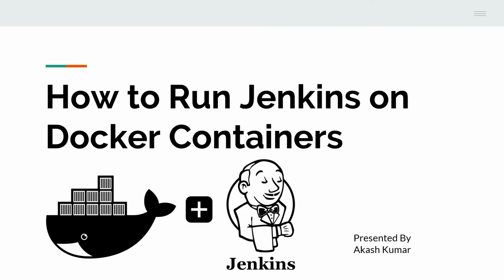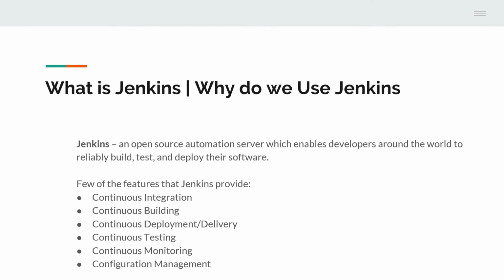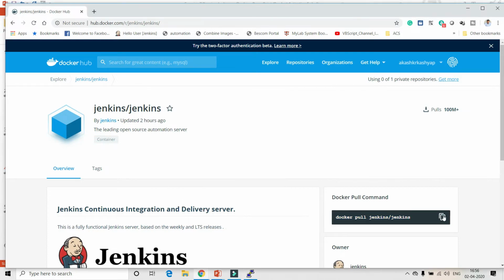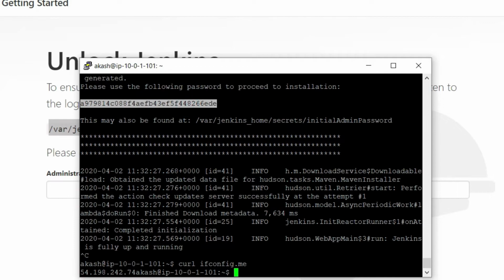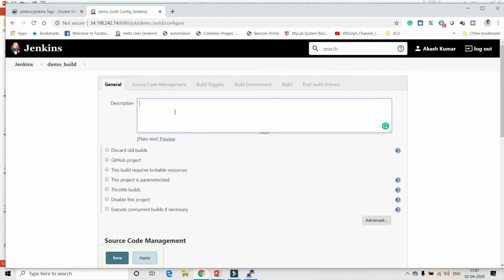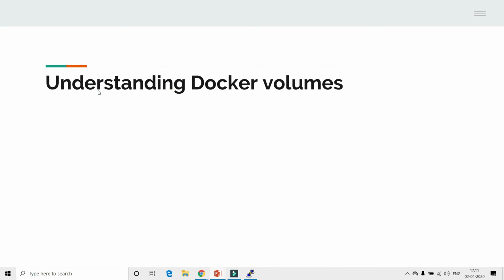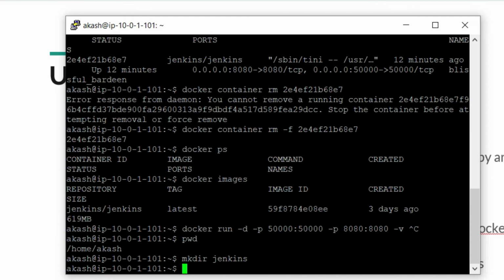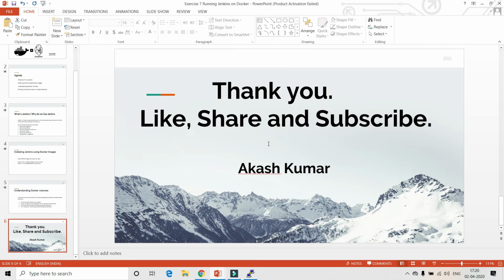What is Jenkins? | How to Run Jenkins on a Docker Container | Understanding Docker Volumes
Agenda:
What and Why Jenkins
Installing Jenkins using Docker Images
Understanding Docker volumes
Binding volumes mount to running containers

What is Jenkins | Why do we Use Jenkins

Jenkins – an open source automation server which enables developers around the world to reliably build, test, and deploy their software.

Few of the features that Jenkins provide:

Continuous Integration
Continuous Building
Continuous Deployment/Delivery
Continuous Testing
Continuous Monitoring
Configuration Management

Jenkins Official Image:  jenkins/jenkins: latest

Command to run docker image and install Jenkins:
docker run –d -p 50000:50000 -p 8080:8080 jenkins/jenkins:lts

Understanding Docker volumes

Volumes are the preferred mechanism for persisting data generated by and used by Docker containers.

Volumes are easier to back up or migrate.
You can manage volumes using Docker CLI commands or the Docker API.
Volumes can be more safely shared among multiple containers.
-v or --volume or --mount flag is used for standalone containers

Syntax to user docker volumes:
docker run -p 8080:8080 -p 50000:50000 -v $PWD/jenkins:/var/jekins_home jenkins/jenkins